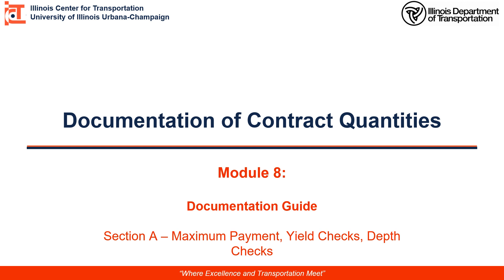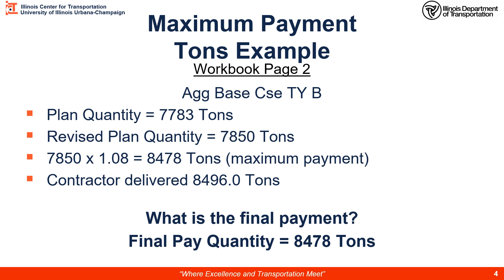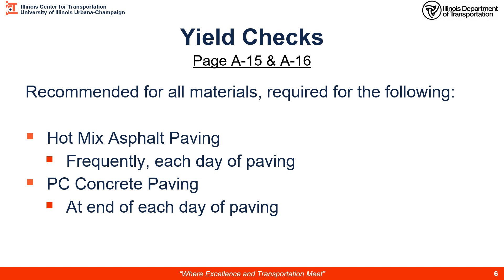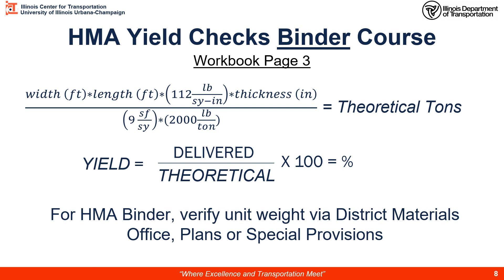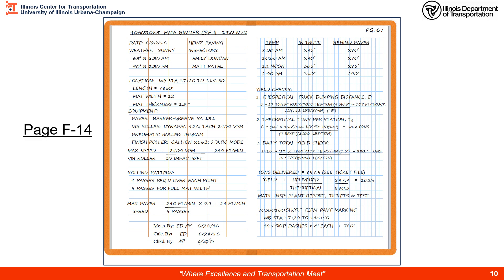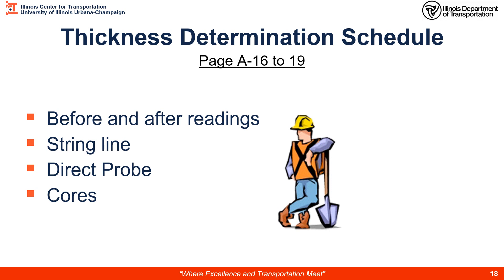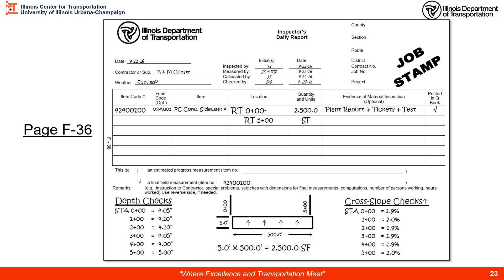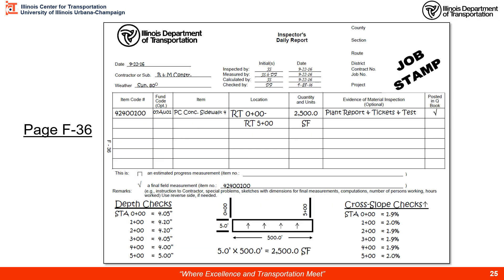DOC - Module 8 Section A Max Pay and Yield Checks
time stamps
Outline: 0:00
Maximum Payment: 0:20
Workbook Page 2 – Maximum Payment Example: 2:09
Yield Checks: 5:13
HMA Theoretical Tons & Yield Checks – Workbook Pages 3 & 4: 6:13
Depth Checks: 13:49
Workbook Page 5 – Depth Check Problem: 15:49
Sidewalk Cross-slope Determination: 18:36